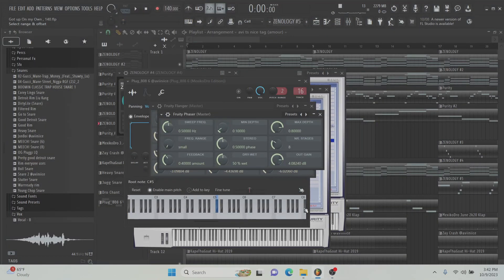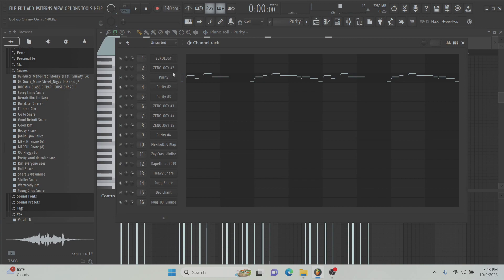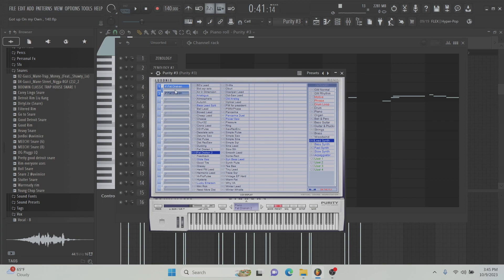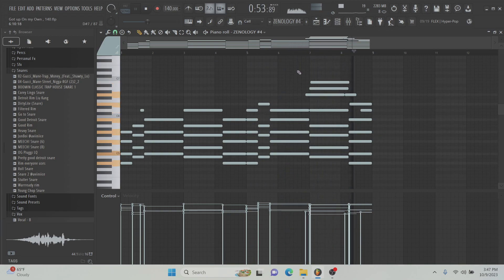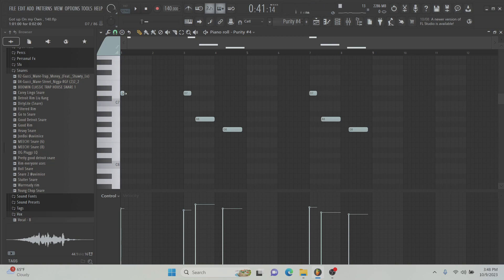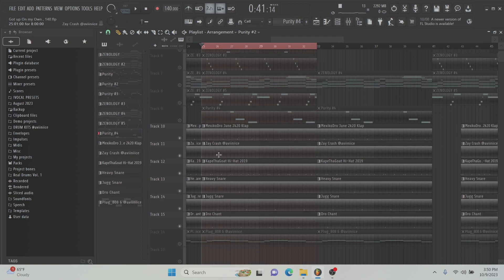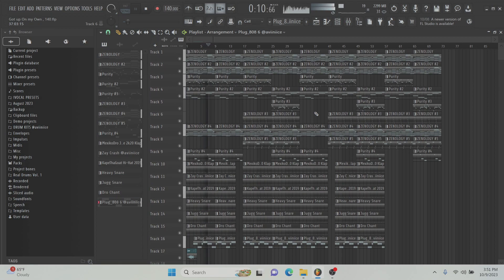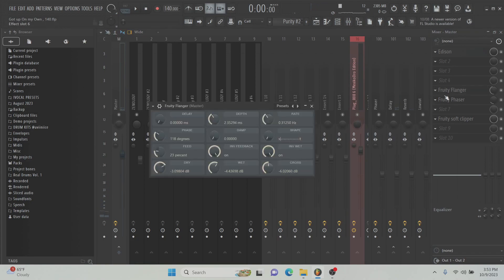How To Make pluggnb Beats For lil shine on Fl Studio 21 Tutorial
🚨 "1500" Drumkit OUT NOW